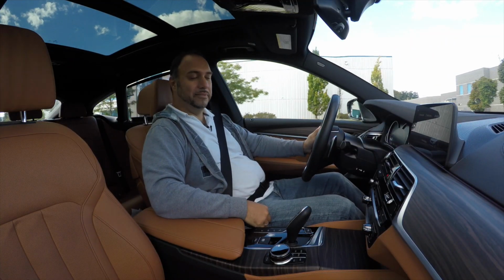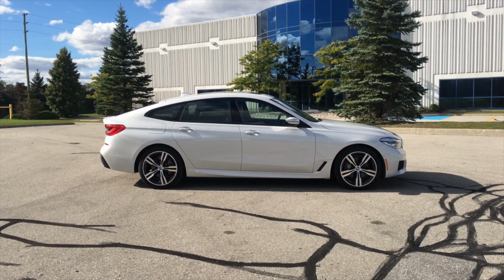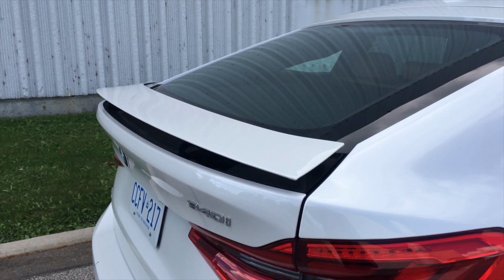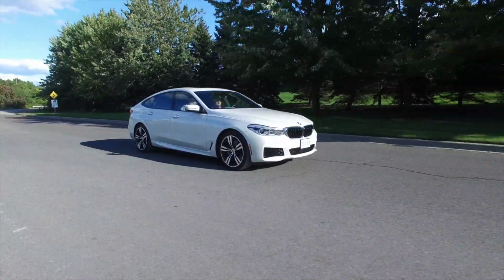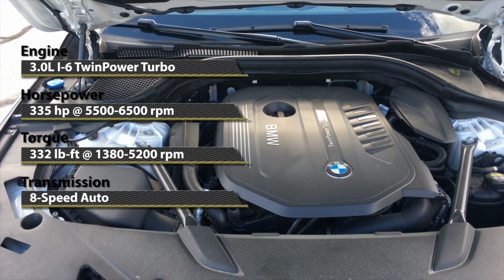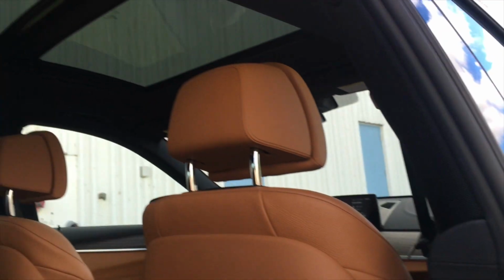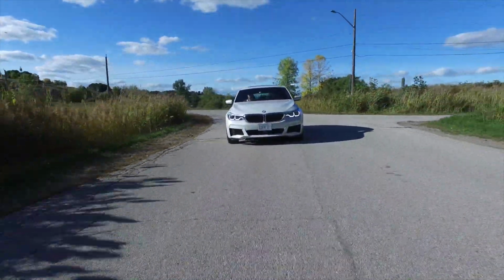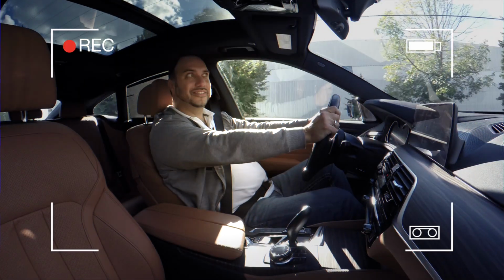2018 BMW 640i GT xDrive - Review + Bloopers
Steve G. takes the 2018 BMW 6-Series 640i GT xDrive for a spin.